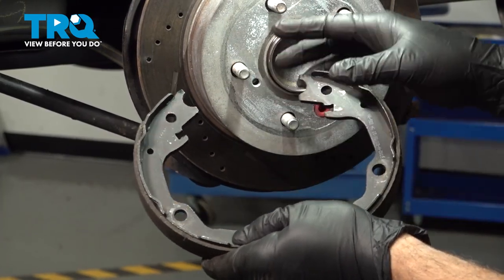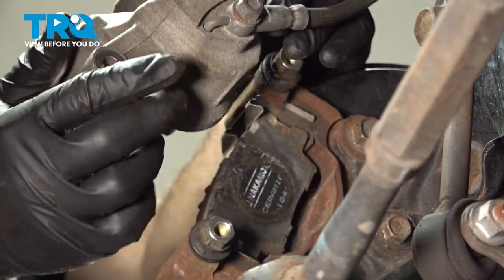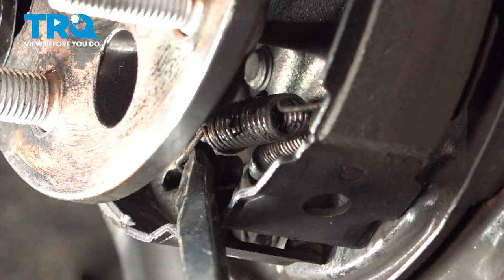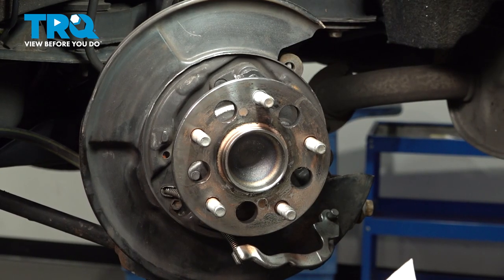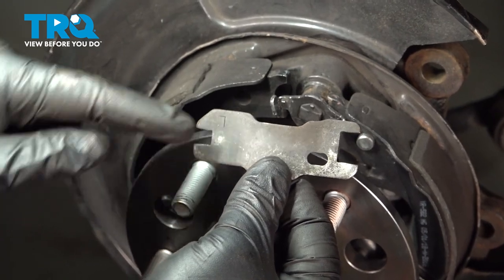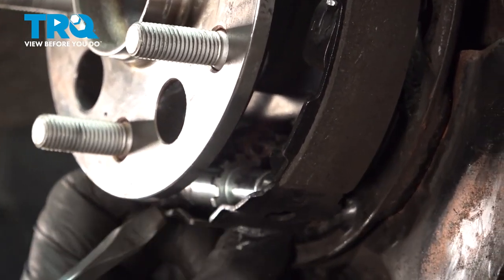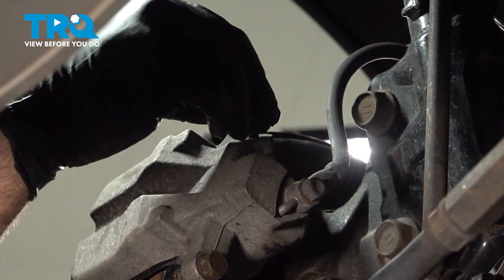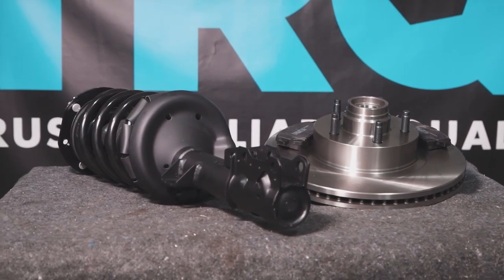How to Replace Parking Brake Shoes 2012-2017 Toyota Camry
This video will show you how to install new parking brake shoes on your 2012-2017 Toyota Camry. For drum brakes and parking brakes, shoes will eventually need to be replaced. If you are overhauling your rear brake system, or just need to replace worn out shoes.

This repair was done on a 2013 Toyota Camry SE 3.5L Sedan 4-Door FWD and the process should be similar on the following vehicles:
2012 Toyota Camry
2013 Toyota Camry
2014 Toyota Camry
2015 Toyota Camry
2016 Toyota Camry
2017 Toyota Camry

• 19mm Socket
• Brake Caliper Compressor Tool. Single Piston. Lever Style.
• 5/16 Inch Wrench
• Drill
• Anti-Seize Grease
• Brake Parts Cleaner
• Safety Glasses
• Drain Pan